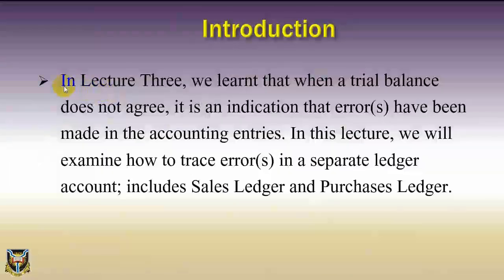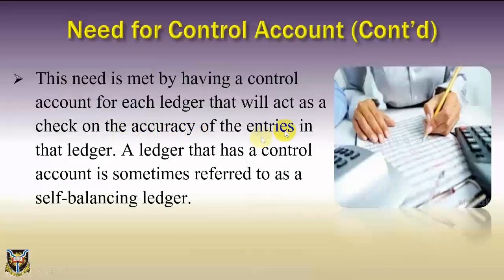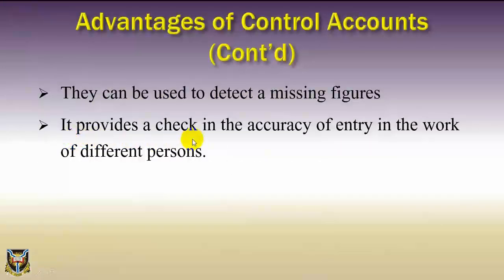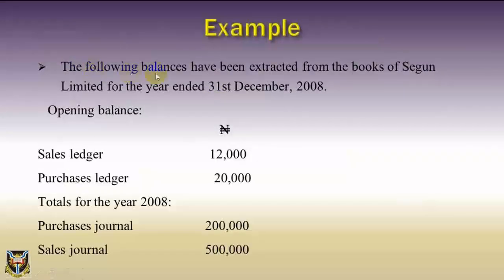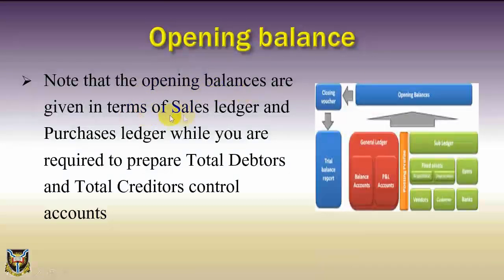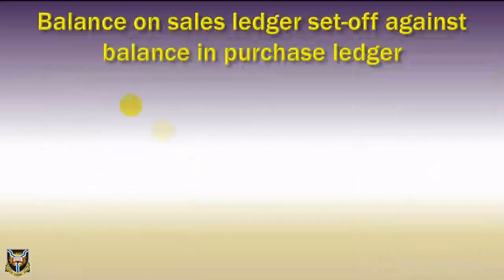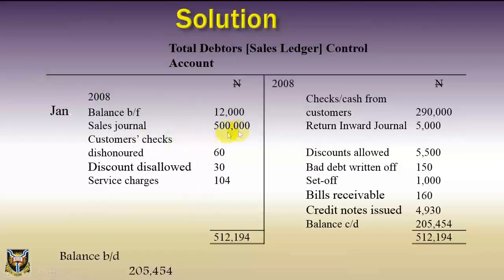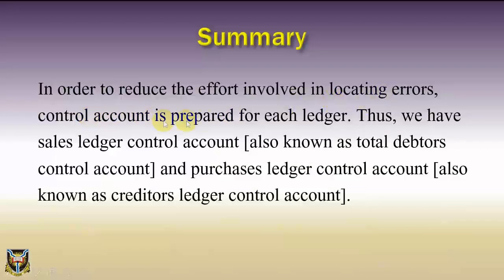Eco 312 study session 4